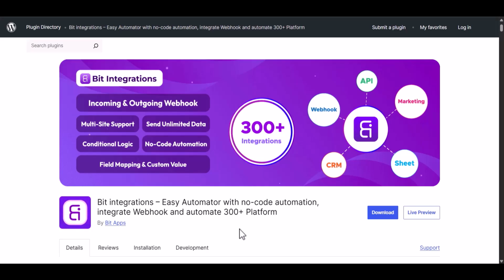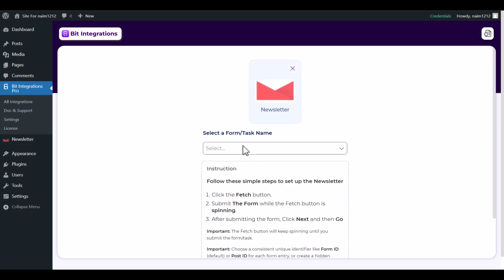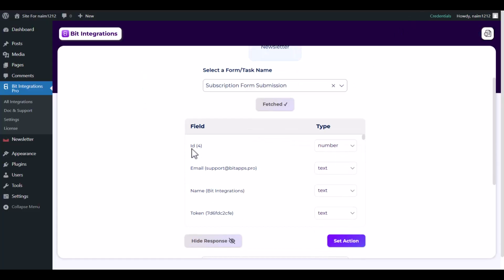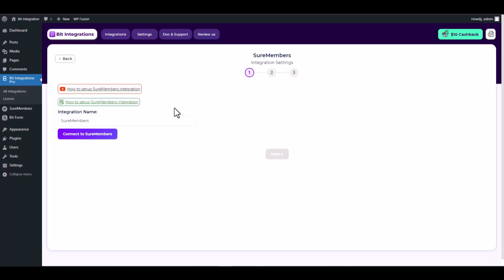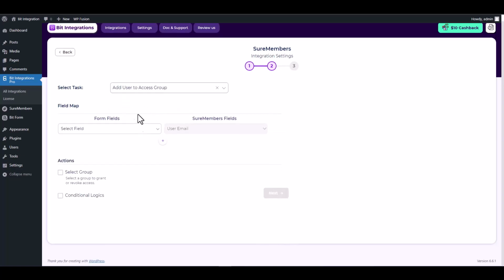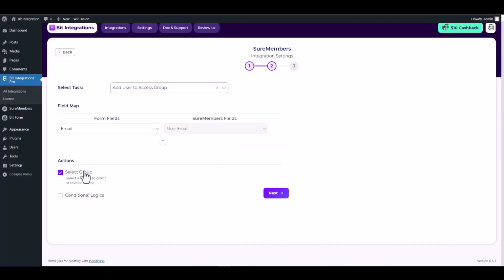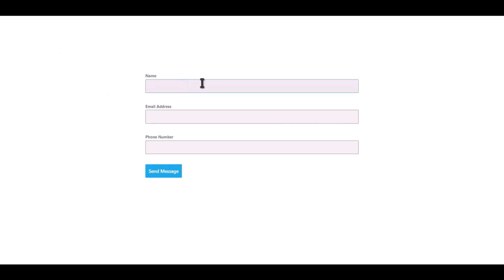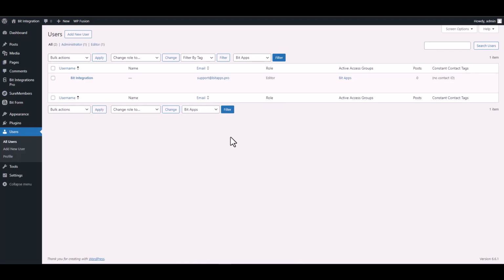How to Integrate Newsletter to SureMembers Using Bit Integrations | Step-by-Step Tutorial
In this video, you'll learn how to connect Newsletter with SureMembers using Bit Integrations on your WordPress website.

We'll guide you through fetching subscriber data from the Newsletter plugin, connecting SureMembers, selecting a task, mapping the required fields, choosing a group, and automatically adding users to a SureMembers access group. You'll also learn how to use conditional logic for more flexible automation.

What You'll Learn in This Video:
• Selecting SureMembers as the action
• Connecting SureMembers with Bit Integrations
• Choosing a task
• Mapping the required fields
• Selecting a SureMembers group
• Using conditional logic (Optional)
• Verifying the user in the SureMembers access group

Timestamps:
(0:00) Introduction
(0:06) Opening Bit Integrations dashboard
(0:11) Selecting Newsletter as the trigger
(0:17) Fetching subscriber data
(0:36) Selecting SureMembers as the action
(0:47) Connecting SureMembers
(0:56) Choosing a task
(1:02) Mapping the required fields
(1:09) Selecting a group
(1:19) Using conditional logic (Optional)
(1:27) Saving the integration
(1:32) Submitting the form
(1:43) Checking the SureMembers access group
(1:58) Final result

Now you can automatically send Newsletter submissions to SureMembers using Bit Integrations, helping you automate user access, manage groups, and streamline your WordPress membership workflow.